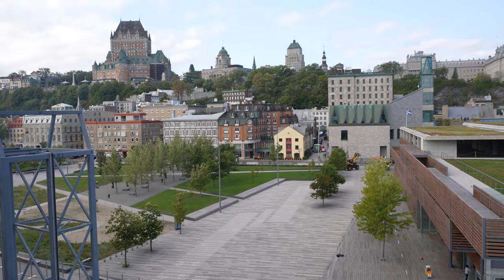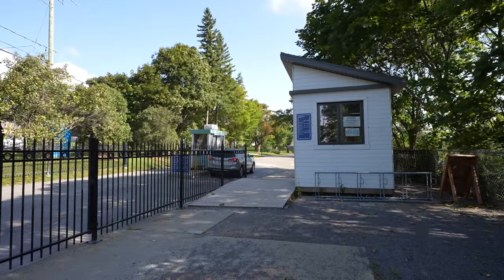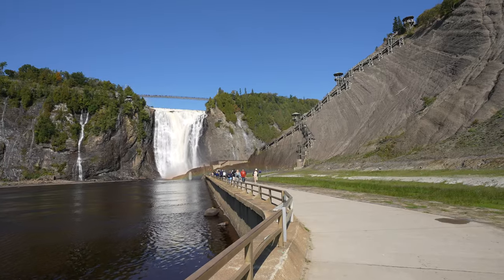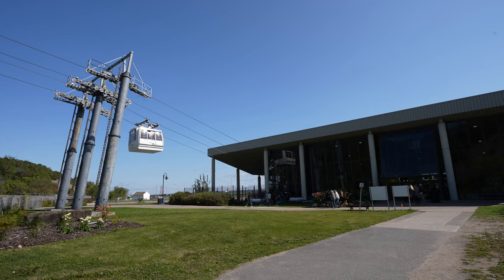A Different Side of Quebec City: How to get to Montmorency Falls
If you've been to the Quebec City cruise port before, and are looking for something different, a visit to Montmorency Falls is a great option.

That being said, there are lots of ways to go. You can take a tour, either through your cruise line or privately. You could also go by taxi, Uber, public bus, or local shuttle company from the Old Town.

In this video one of these options are taken, and we explain why in hindsight, other ways might be better!